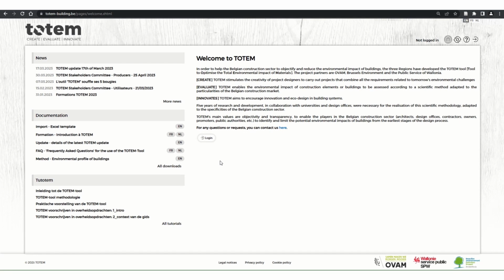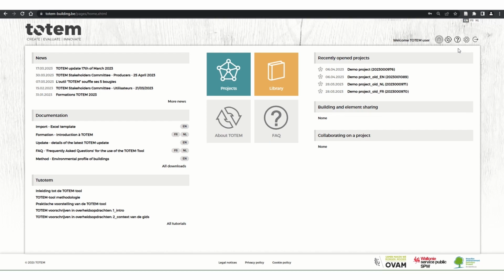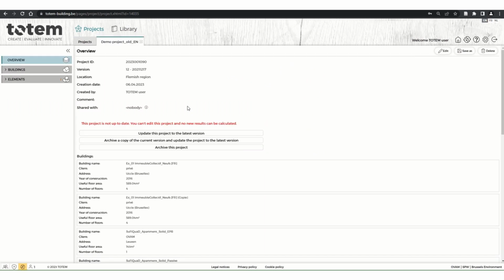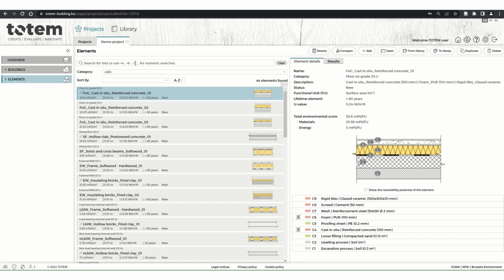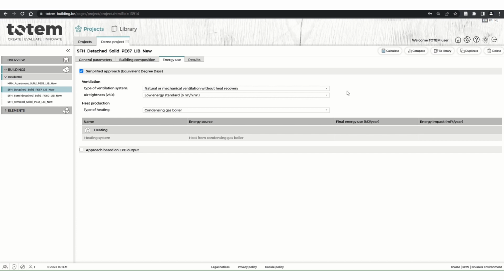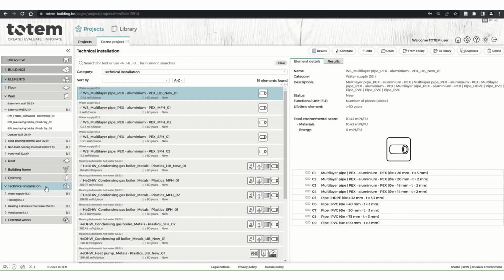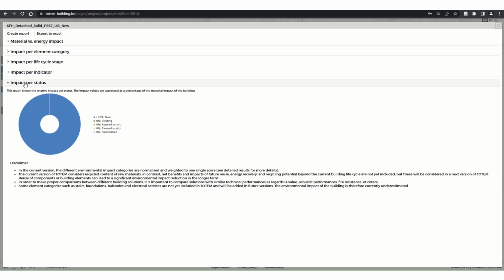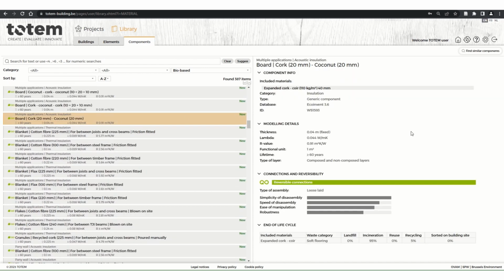Tutotem new interface EN 230427